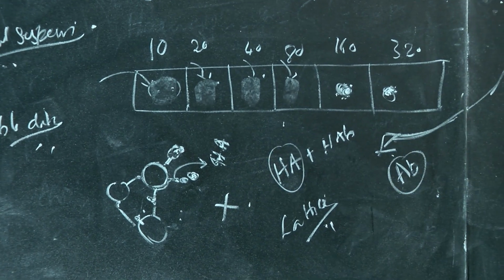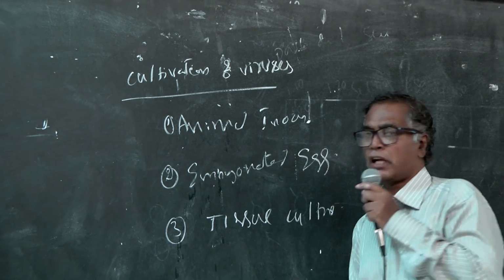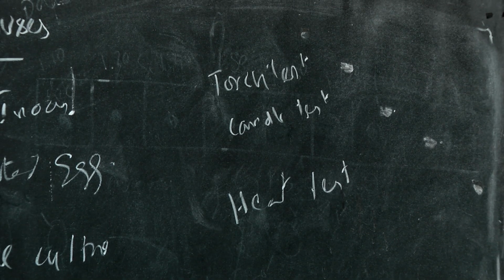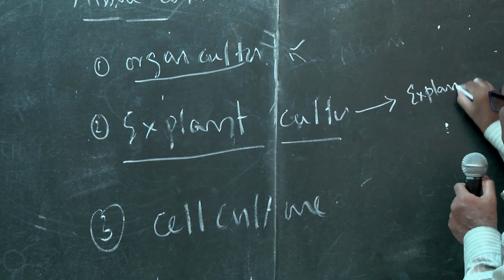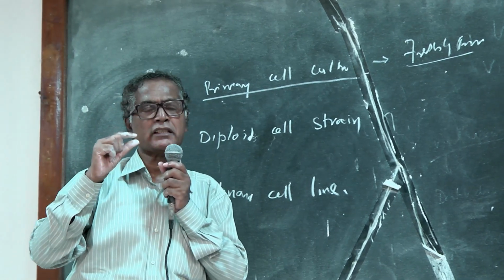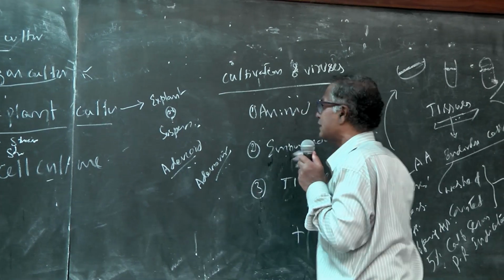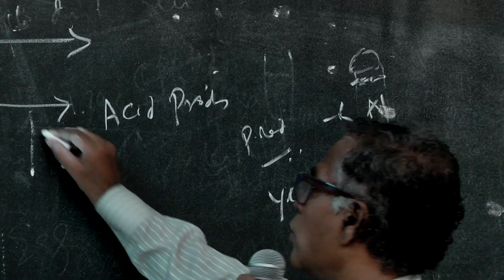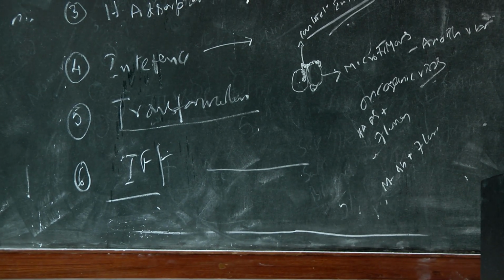General Properties of Viruses Part 2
Dr .Rajaram Gandikota
Designated Professor
Dept of Microbiology
SV Medical College
Tirupati